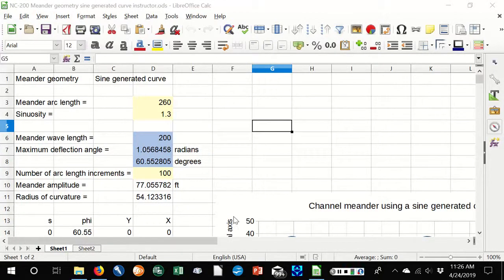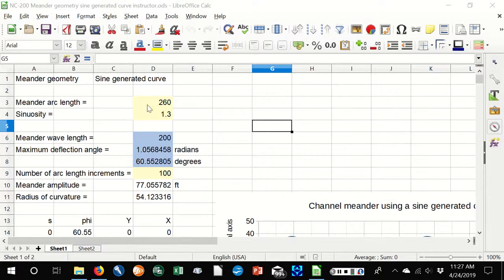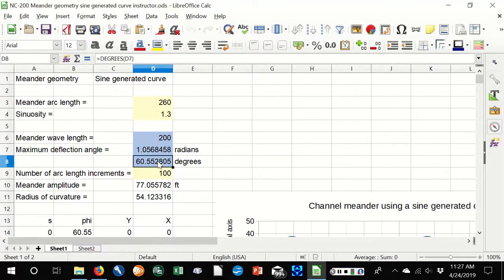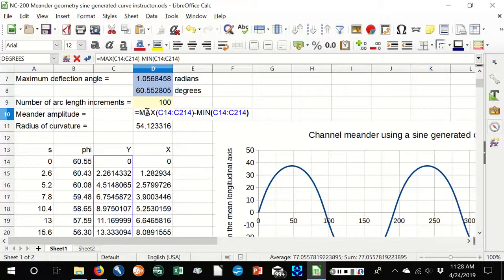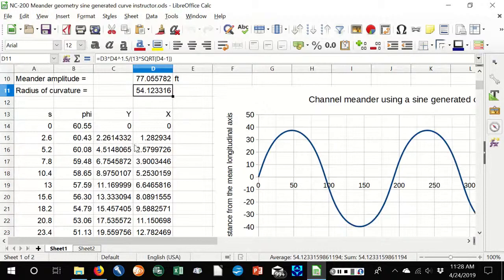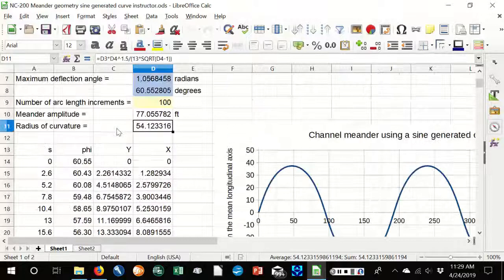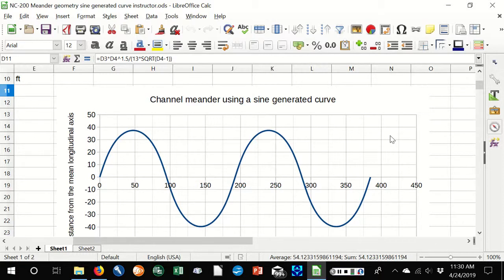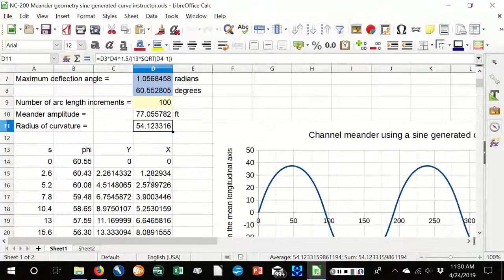NC-210 Natural channel planform spreadsheet